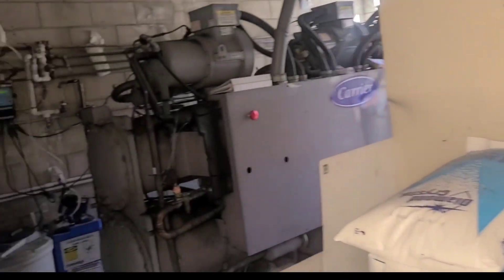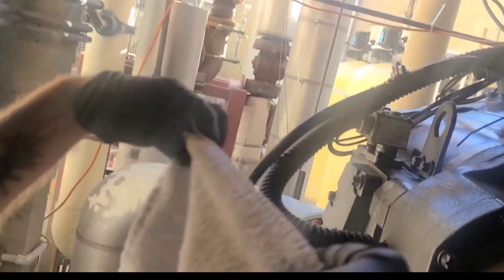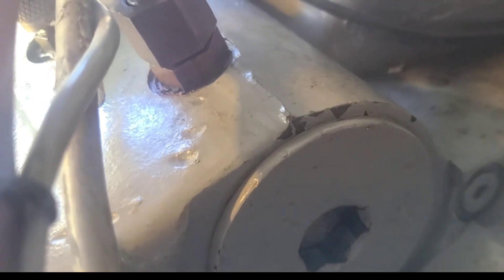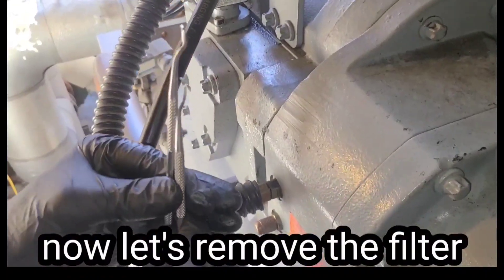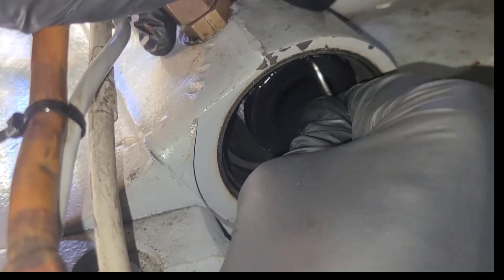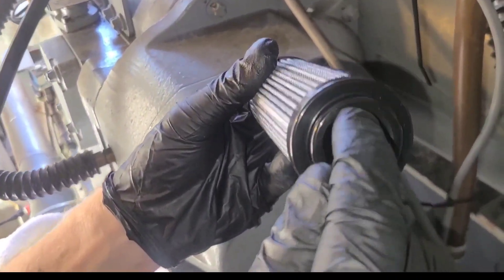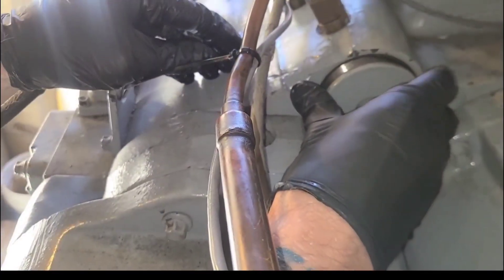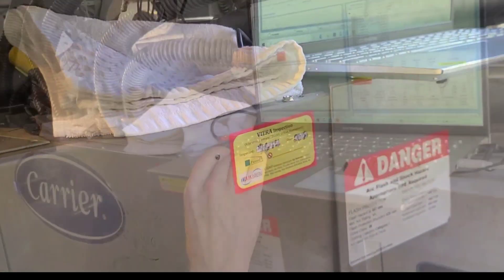how to replace an internal oil filter on a water chiller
Easy step-by-step instructions on oil filter changeout